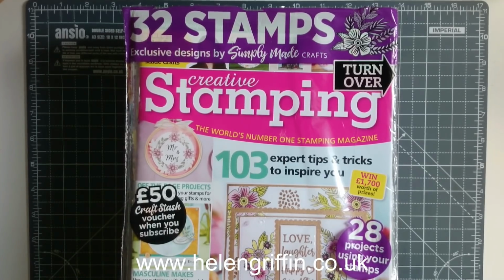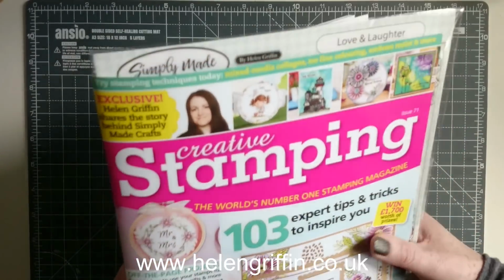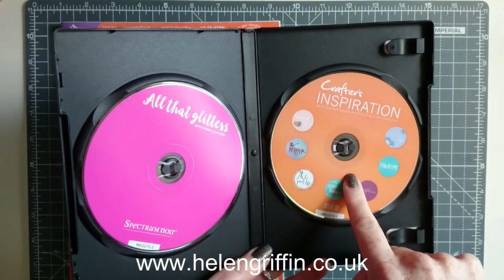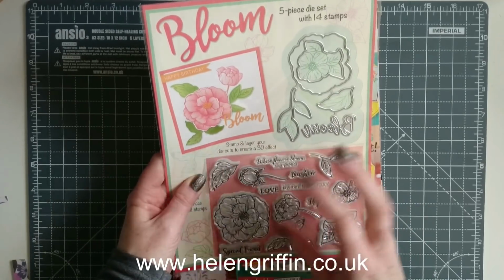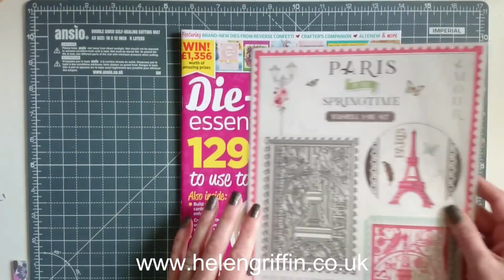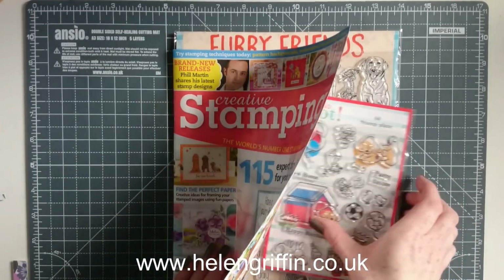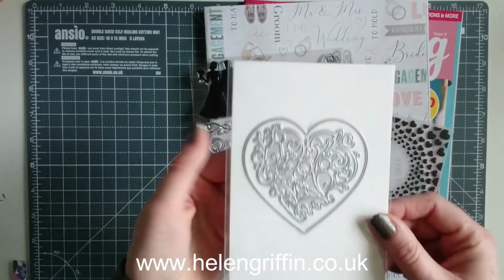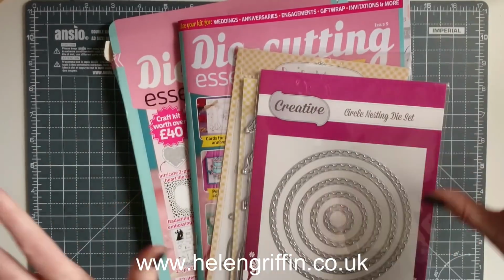May Papercraft Magazine Review & Tiny Craft Haul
May Papercraft Magazine Review & Tiny Craft Haul // Today I give you closer look at the latest magazines and their cover gifts!

FREE US shipping on orders over $70

FREE CANADA shipping on orders over $85

• Simply Cards & Papercraft Magazine #191 - Simply Cards & Papercraft -...

• Creative Postage Stamp Nesting Die Set Circle | Set of 5 - Creative -...

• Creative Postage Stamp Nesting Die Set Diamond | Set of 4 - Creative -...

• Daisy Mae Peony Bloom Stamp & Die Bundle - Daisy Mae Design - Brands

• Daisy Mae Design A5 Stamp Set Peony Bloom | Set of 8 - Daisy Mae Design -...

• Daisy Mae Design Die Set Peony Bloom | Set of 8 - Daisy Mae Design - Brands